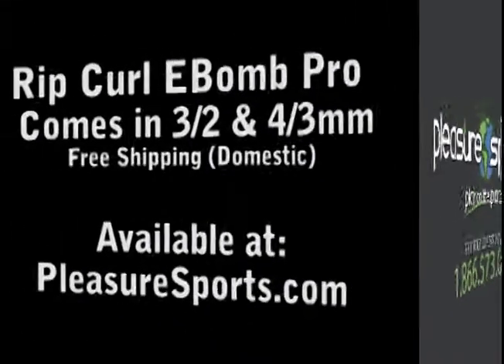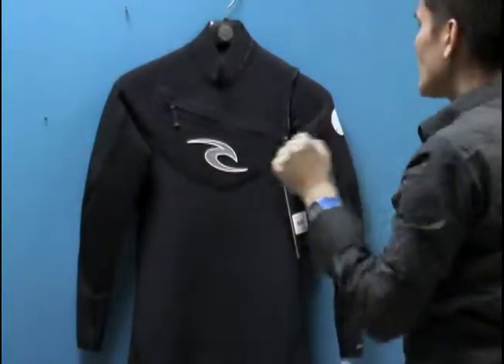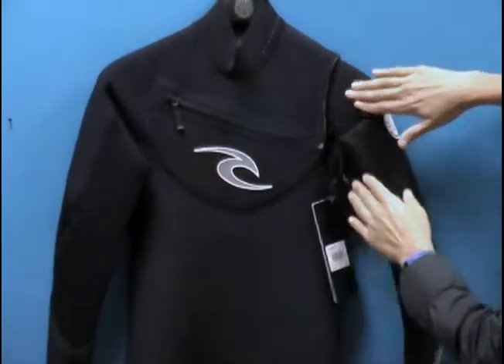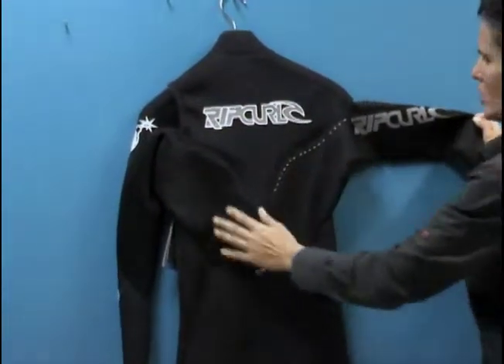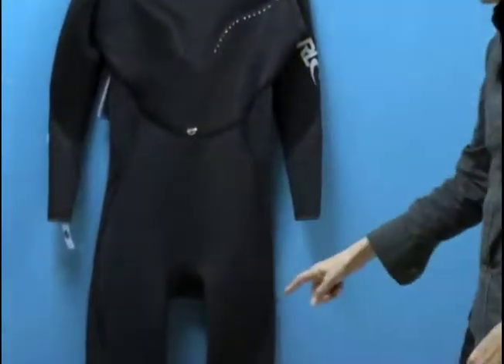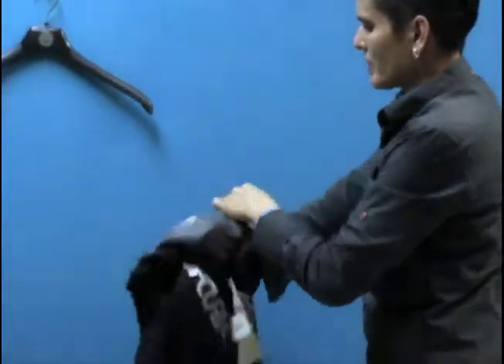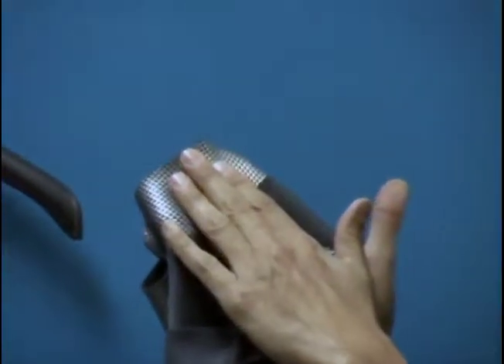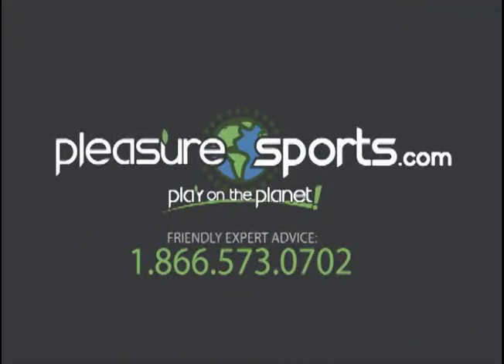RipCurl Ebomb Pro Wetsuit PleasureSports